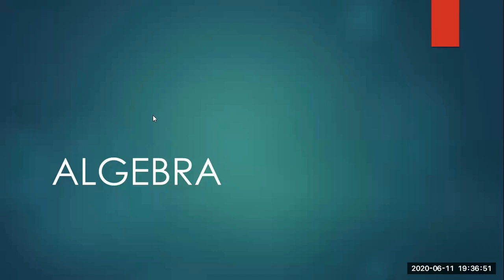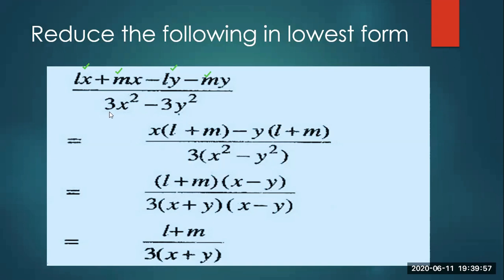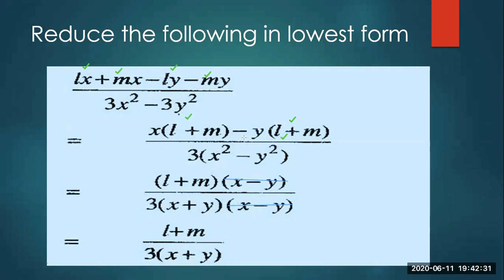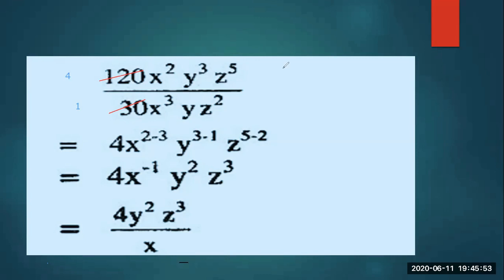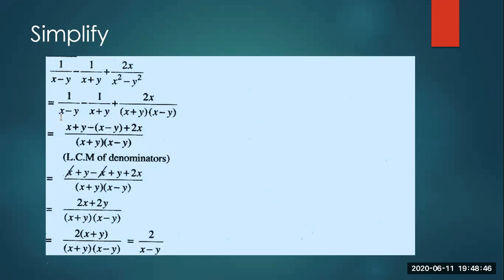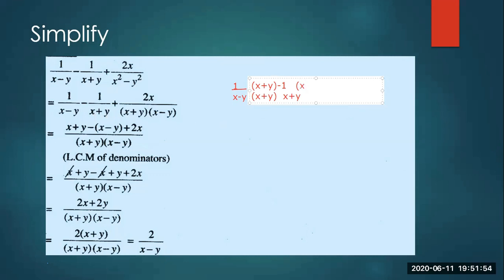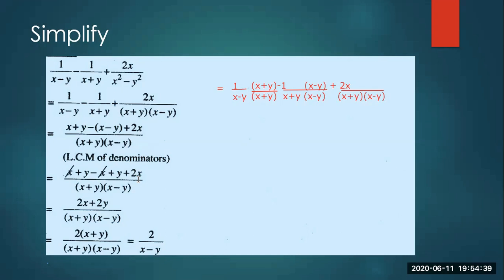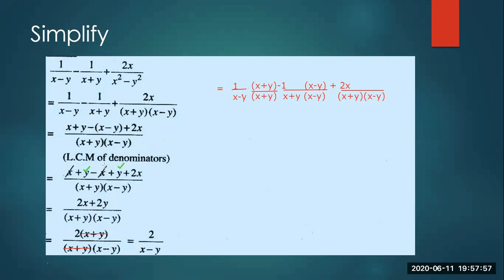Algebraic expressions in simplest form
Reduce Algebraic expressions in simplest form
This is my FB page.